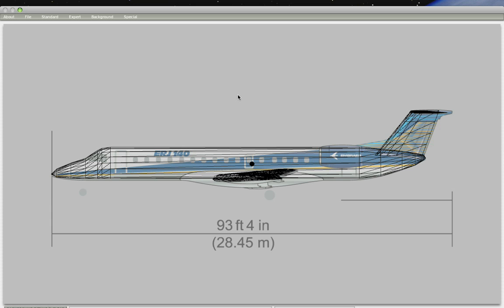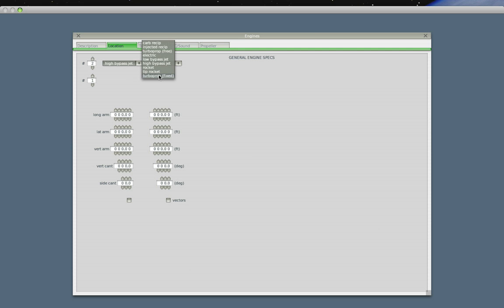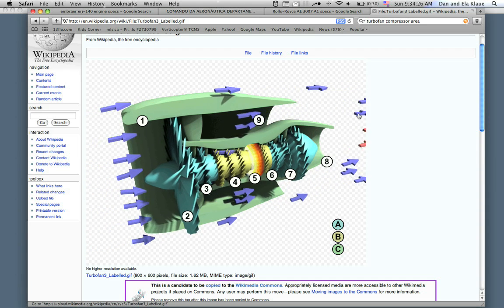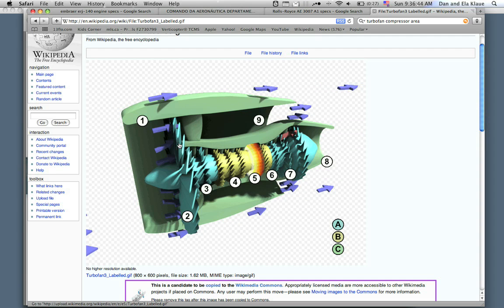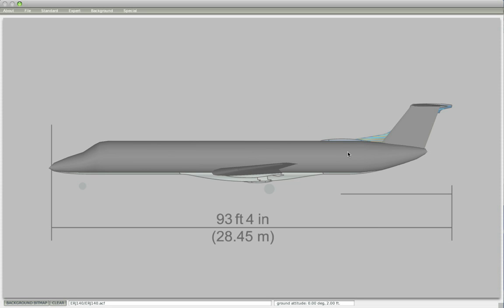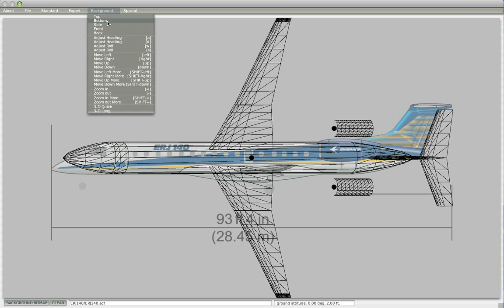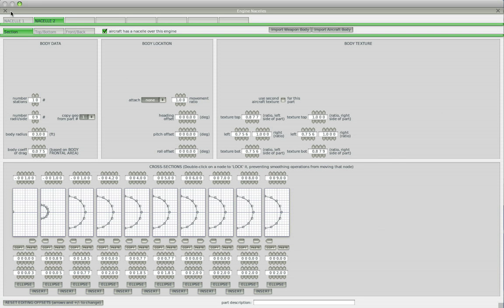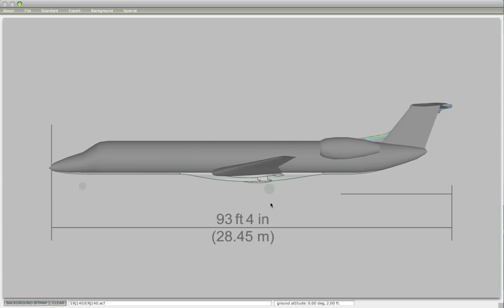PlaneMaker Tutorial 4: Engines and Nacelles